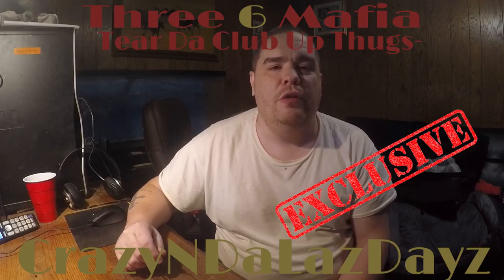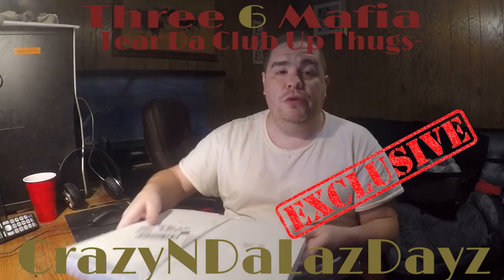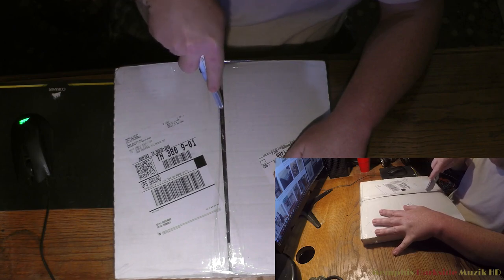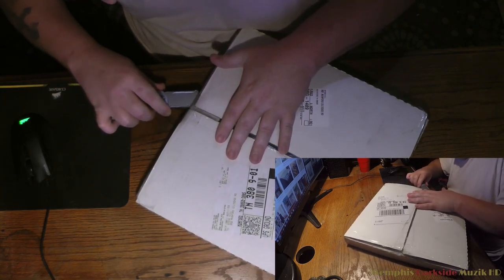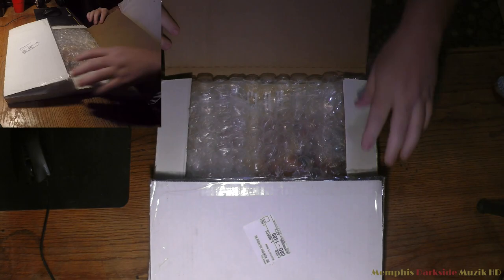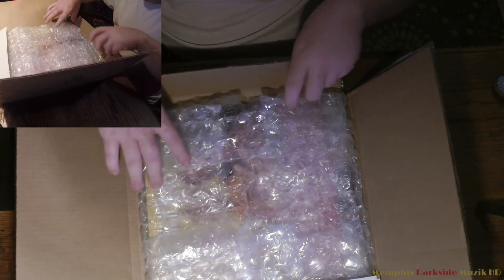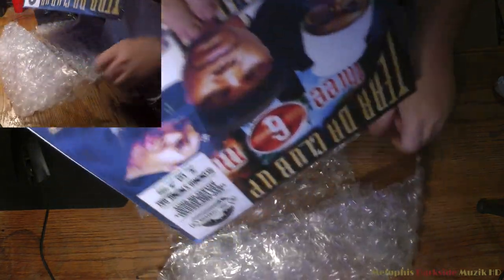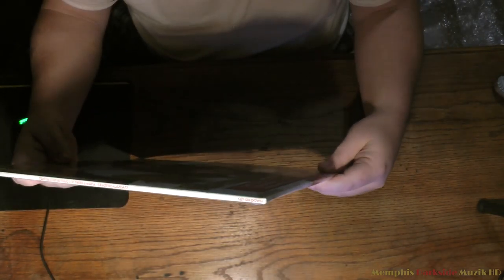Three 6 Mafia Tear Da Club Up Thugs CrazyNDaLazDayz 2020 Vinyl UNBOXING EXCLUSIVE